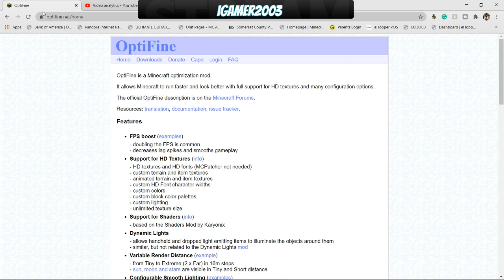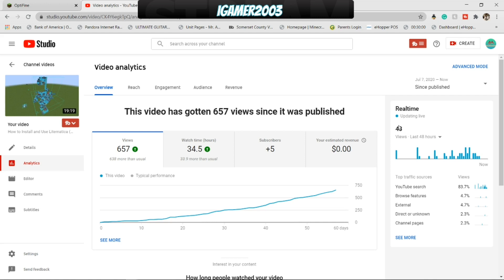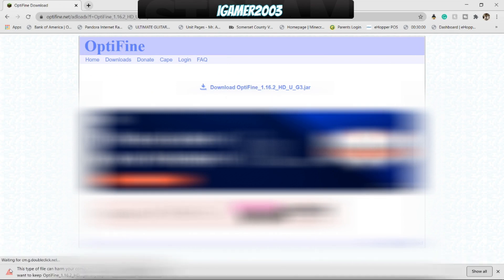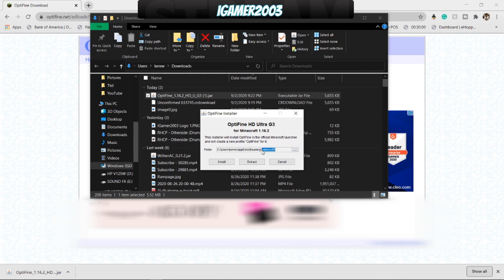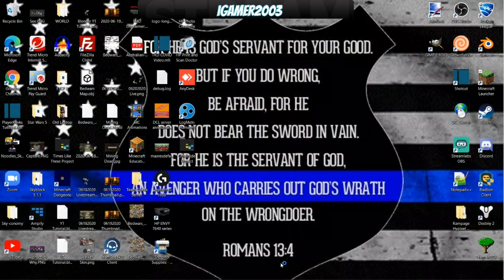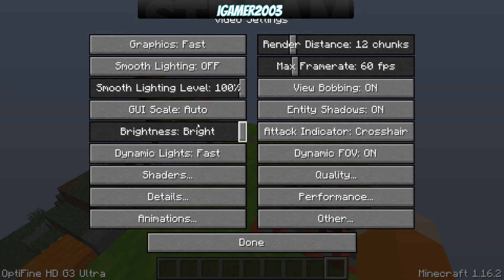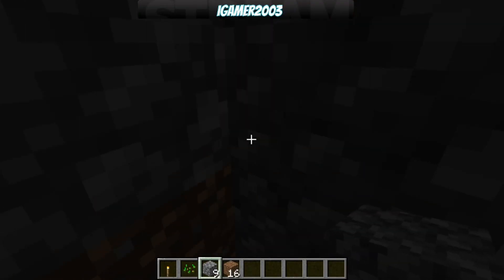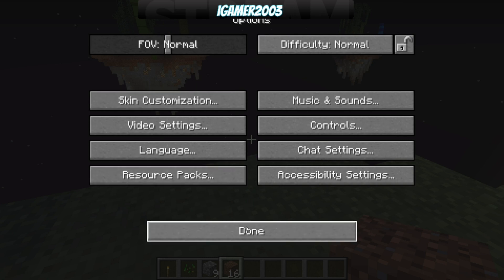How To Install and Use Optifine | Minecraft 1.16 WINDOWS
Hello everyone, in today's video we will be going over how to install and use Optifine, the current Minecraft FPS, and game feature enhancement mod.  This video was created for installation instructions as well as for instructions for how to activate certain features.  Thanks everyone and I hope I have been able to help!

Looking for a way to get some awesome schematics to impress your friends? Look no further than my partnership schematic shop with the @DadCanLearn channel.  We have schematics available for free or for sale.  There are many builds including Redstone, houses, nature builds, and much more.  Check it out using the link!